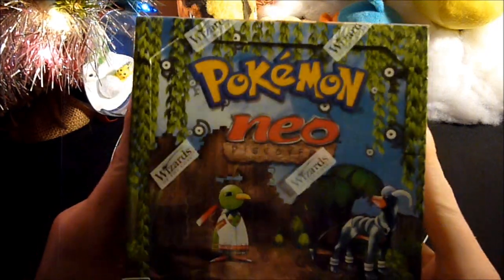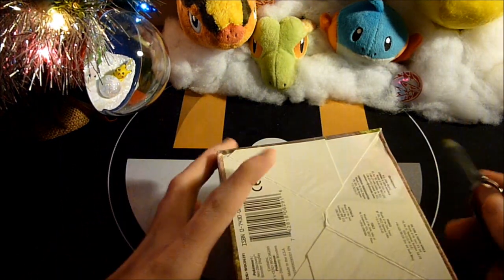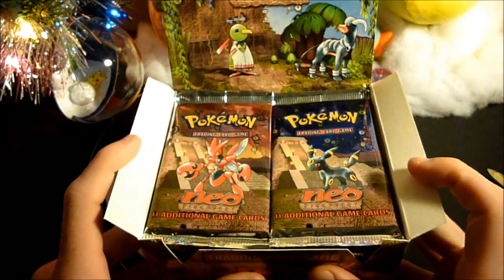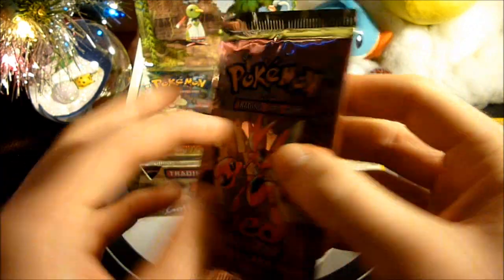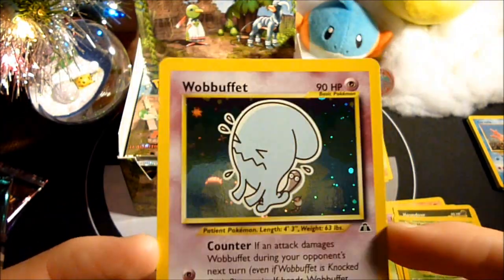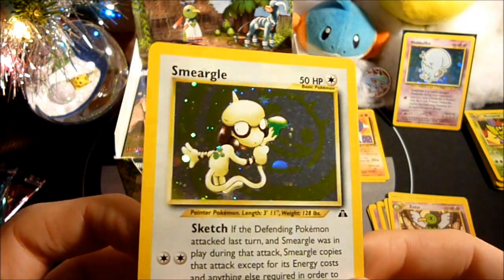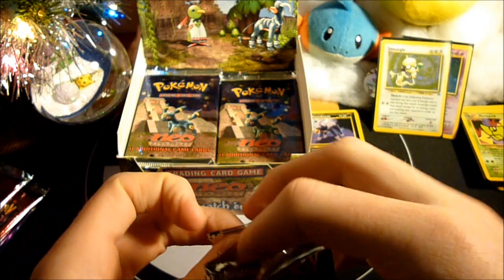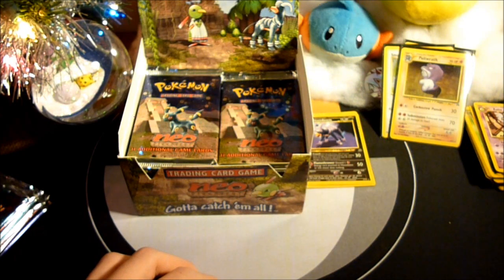Vintage Vault - Opening a Neo Discovery Booster Box (Part 1)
Hey everyone, the day is finally here! Welcome to my Neo Discovery box opening! This was such an amazing experience, and part 1 contributed some wonderful pulls to start us off! I hope you'll stick around for all four parts, as they all are stellar! :)